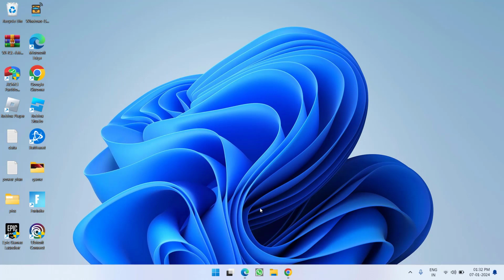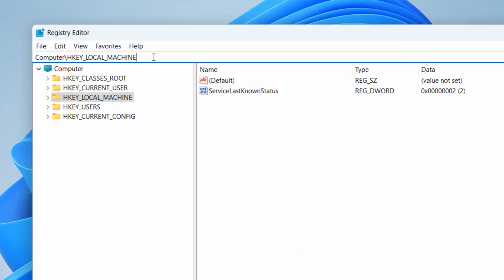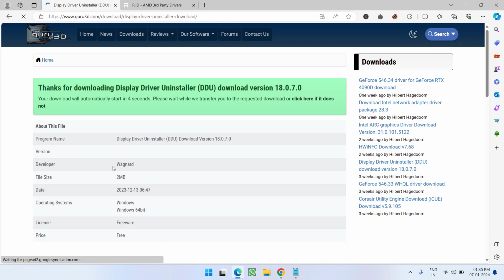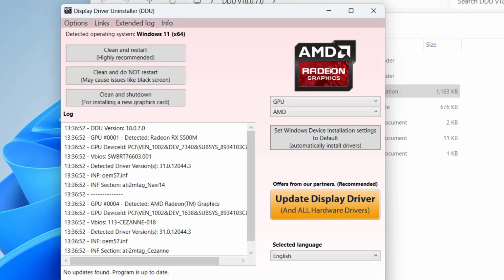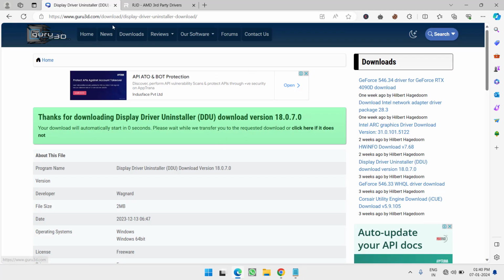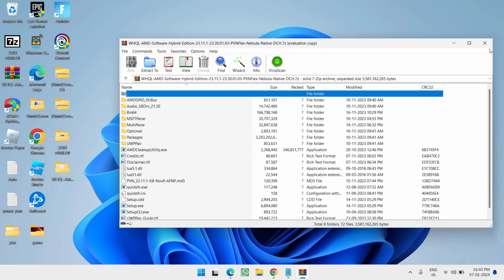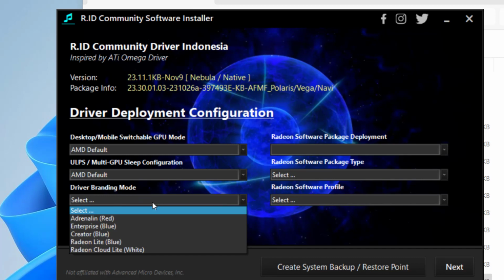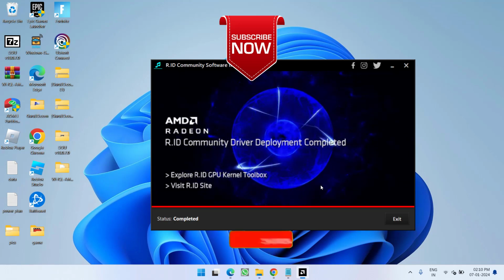AMD driver error 1603 General error has occurred during installation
While installing the AMD drivers, users are getting AMD driver error 1603 and hence you are not able to install and graphics drivers. The error message says "something went wrong. Error 1603 A general error has occurred during installation of the amd software package."
So this video is all about fixing this particular amd error 1603 in windows 10 and in windows 11.
watch the complete video to get the proper resolution for the amd driver error 1603

00:00 Introduction
00:18 Method 1 updating windows
00:42 Method 2 using regedit
01:21 Method 3 using DDU

Address to paste in regedit:
Computer\HKEY_LOCAL_MACHINE\SOFTWARE\Policies\Microsoft\Windows\